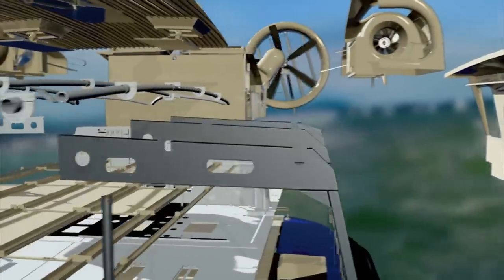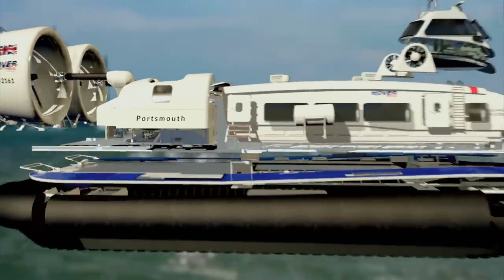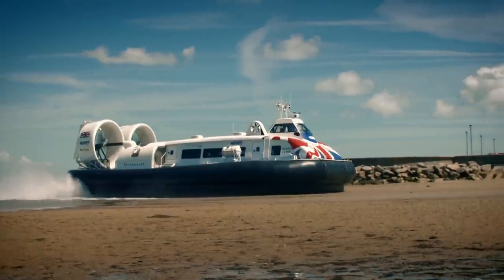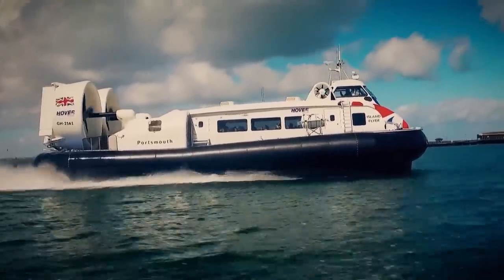Piloting A Massive Unique Passenger Hovercraft | Rise Of The Machines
This unique passenger hovercraft offers trips to those attending a sailing regatta on the Isle of Wight, find out about how the massive machine works!